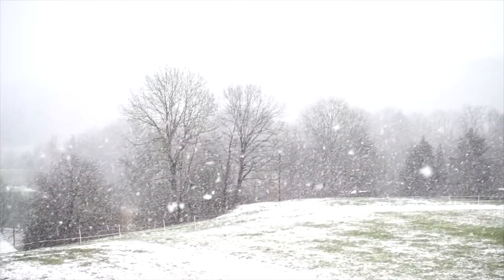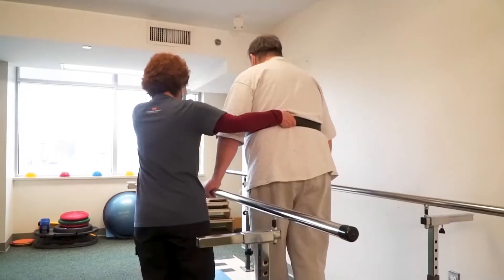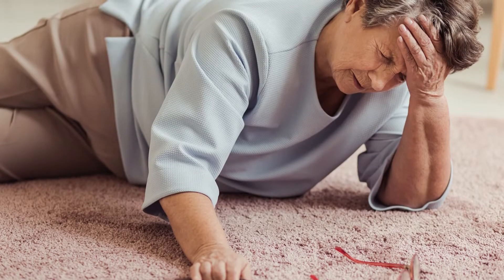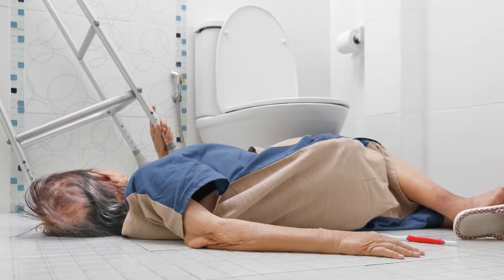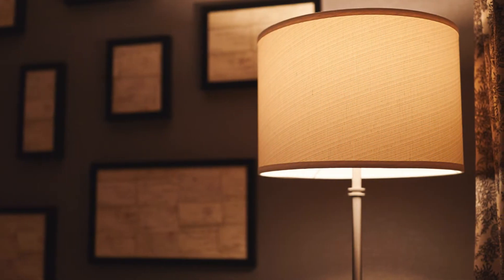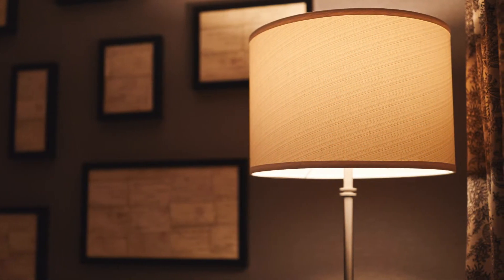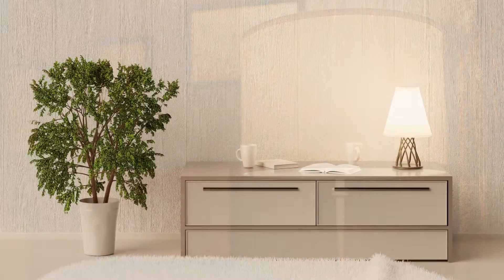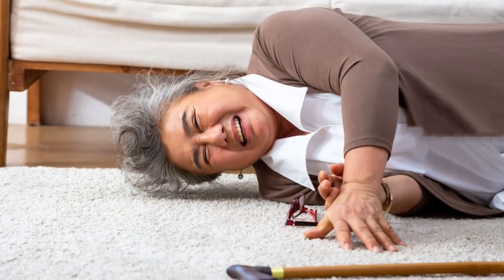Surgeons Choice Medical Center: Preventing Slip & Fall Accidents